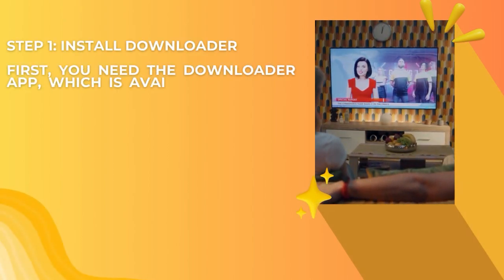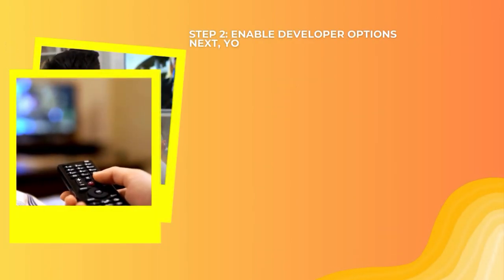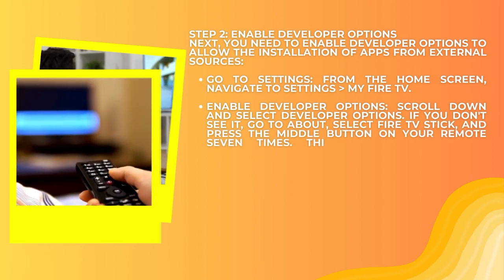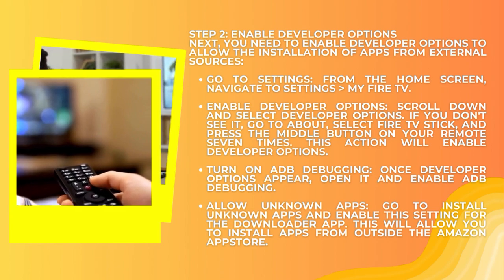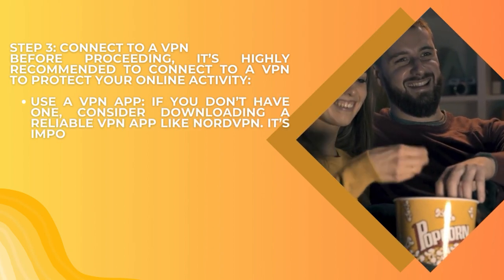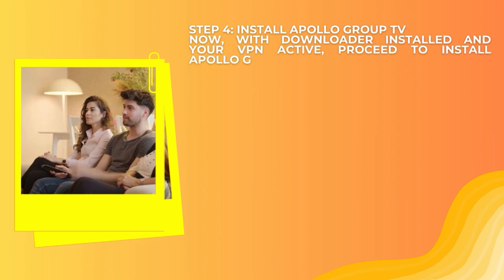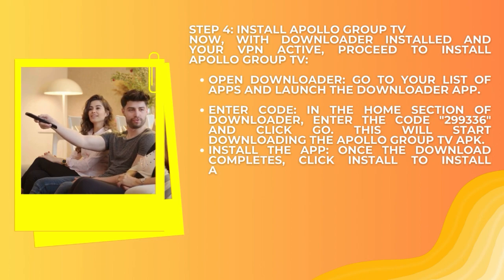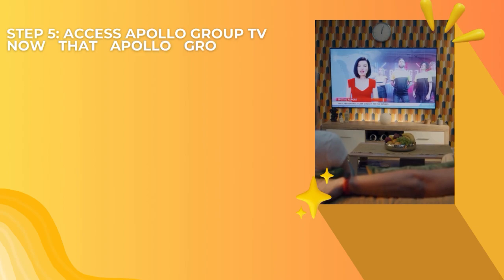How to Install Apollo Group TV on Smart TV